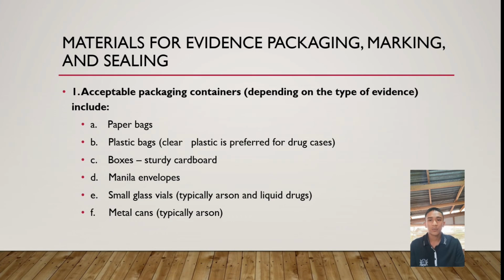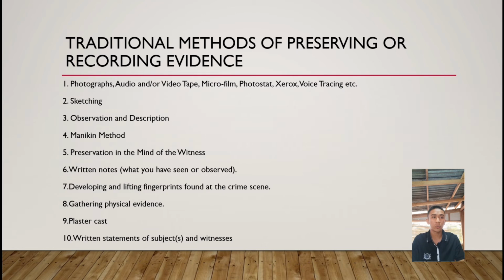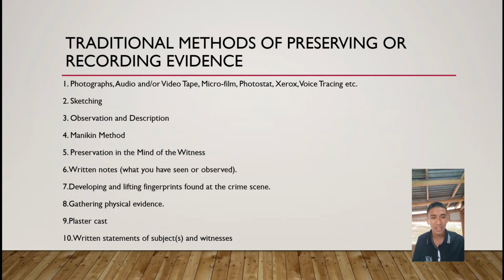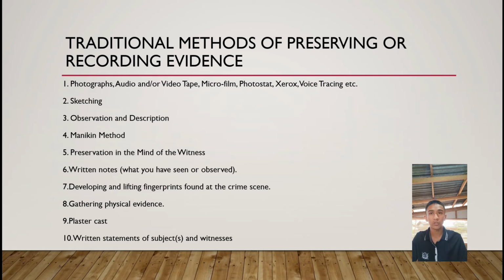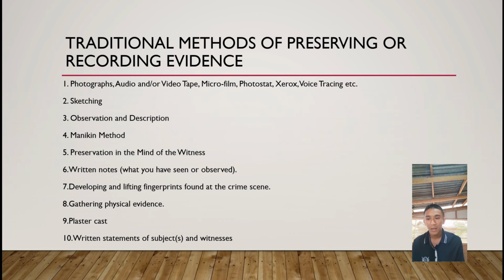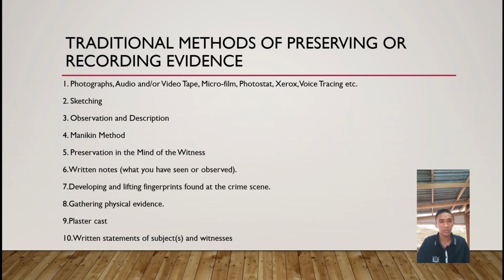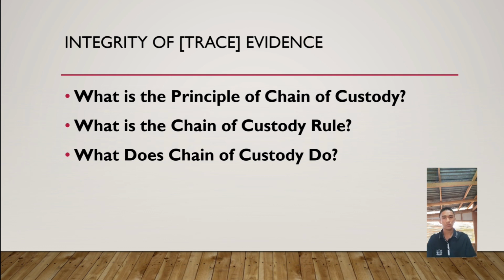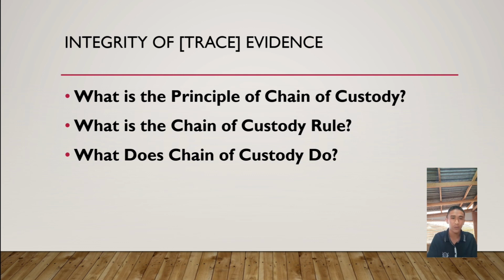CHAPTER 3: LESSON 4 - General Rules and Equipment in Processing Evidence.